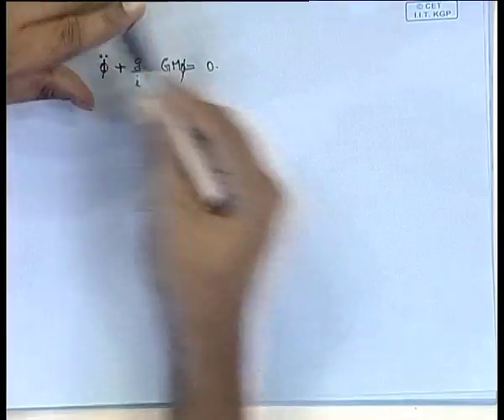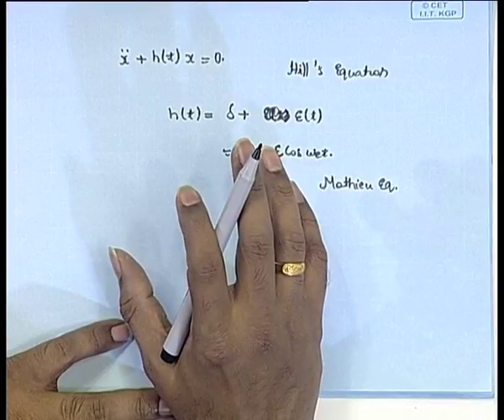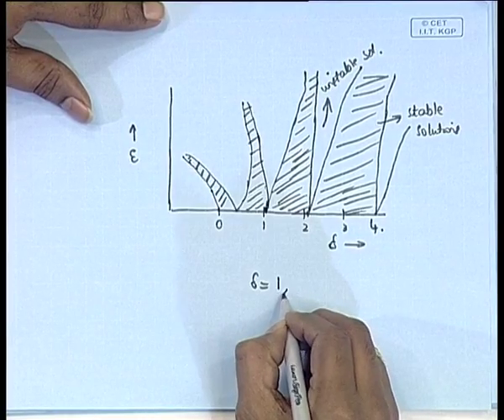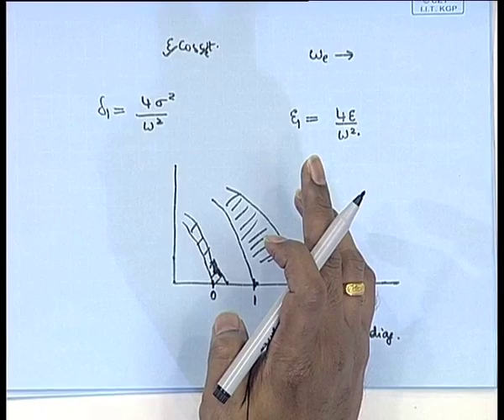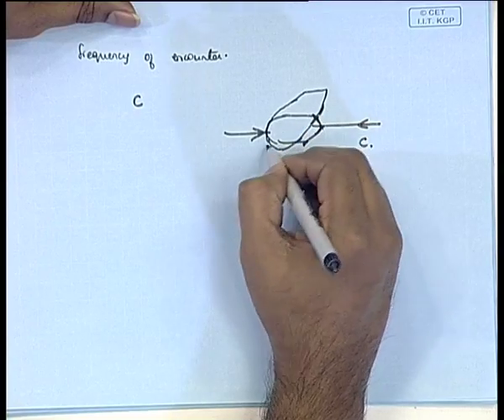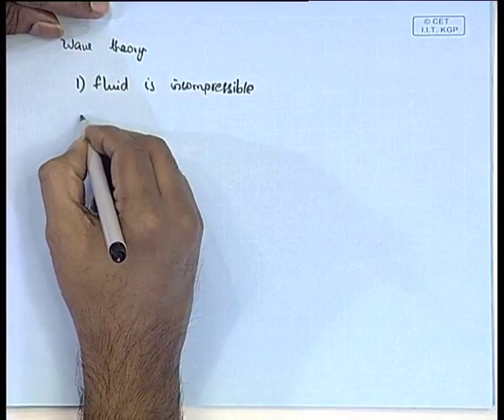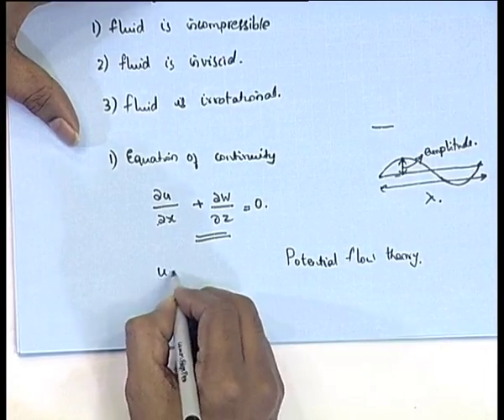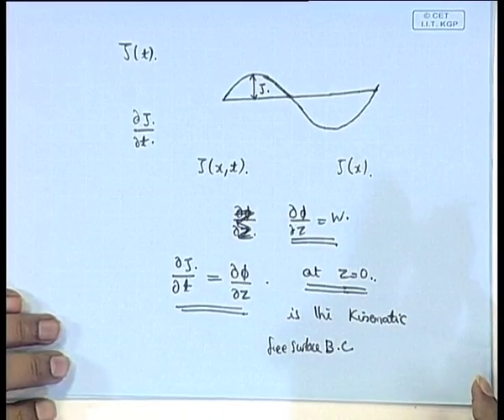Mod-01 Lec-38 Ship Stability on Waves ( Contd.)